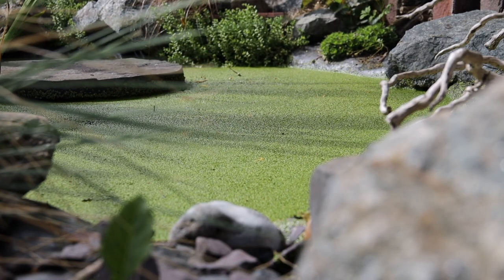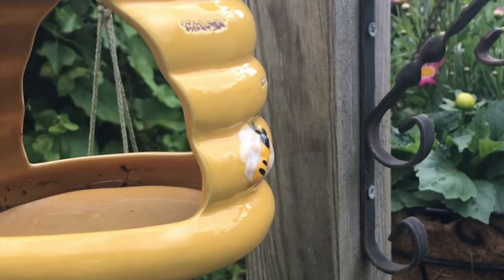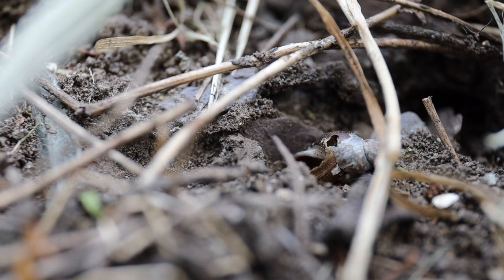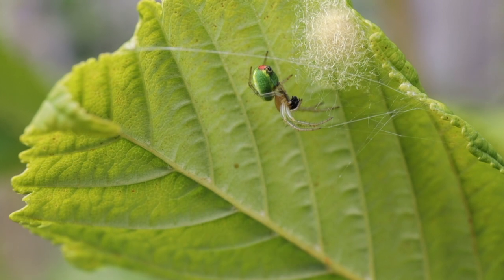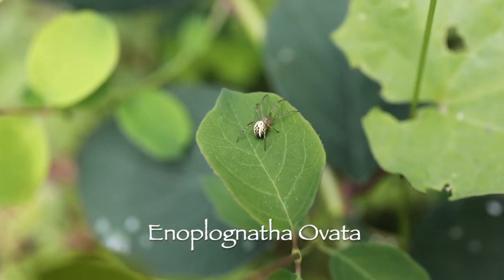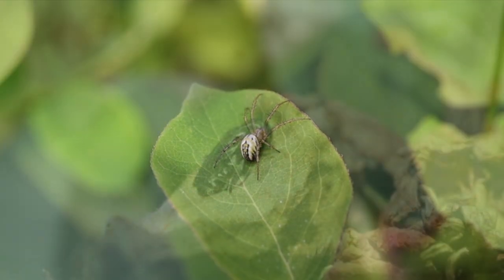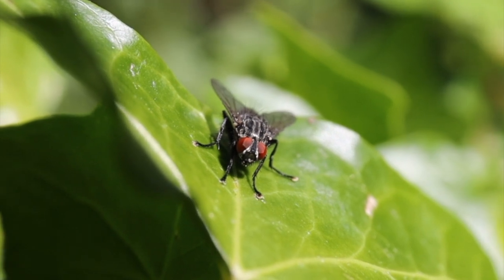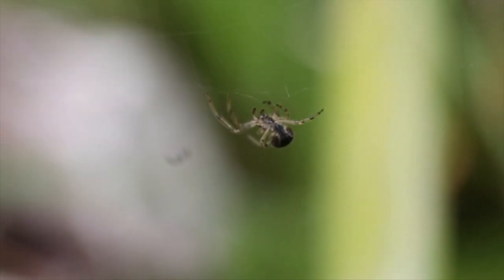Wildlife/Nature Photography | Macro On Your Doorstep | Into The Unknown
Join me as i venture outside into a different world of miniature life, from ants and bugs to flies.